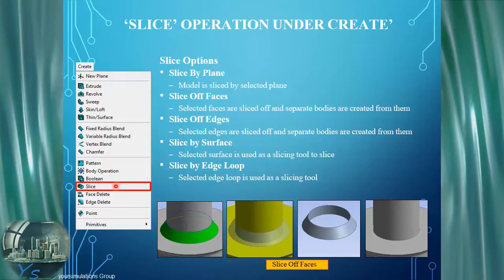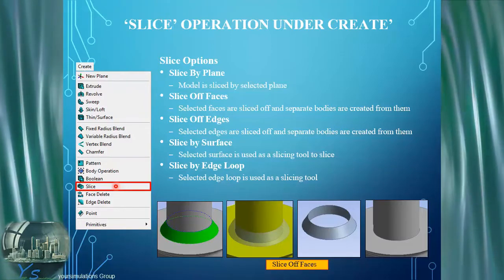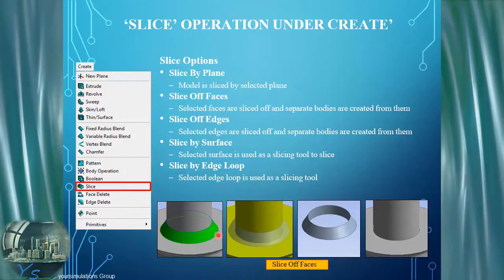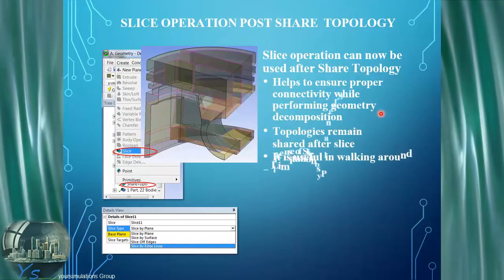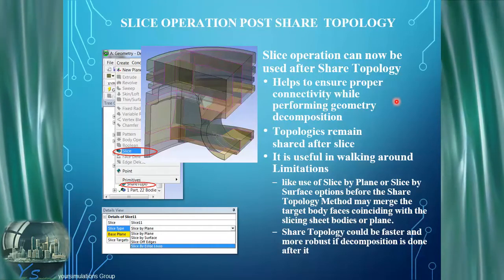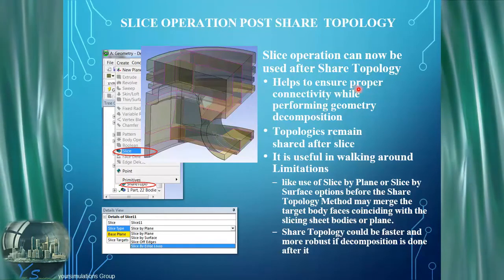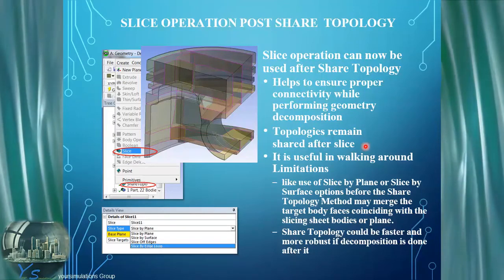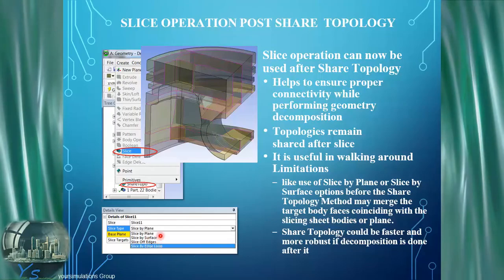030 Slicing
1. theoretical understanding why and when to use which option.
2. practical videos with examples